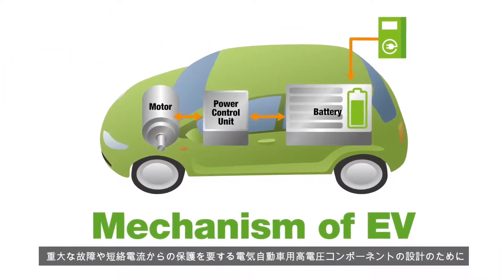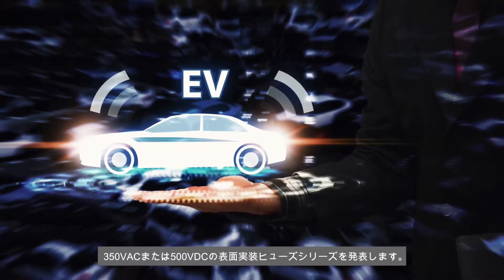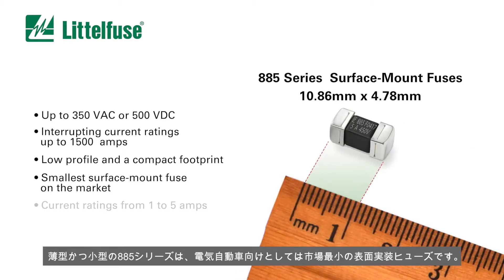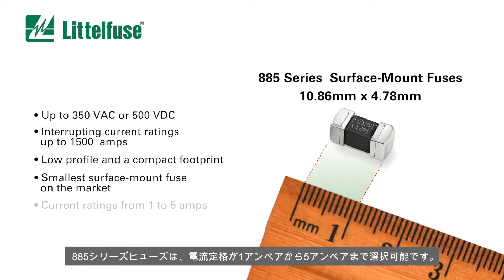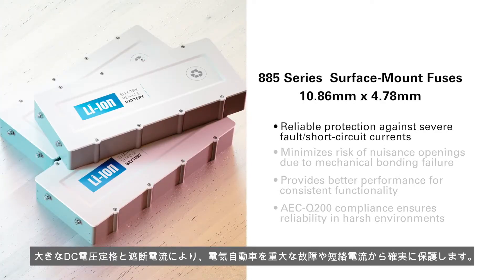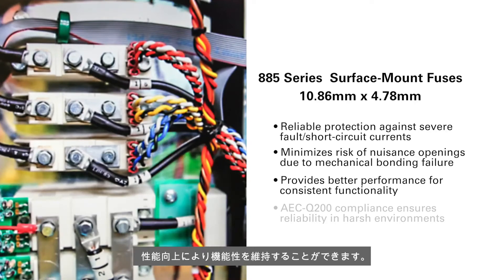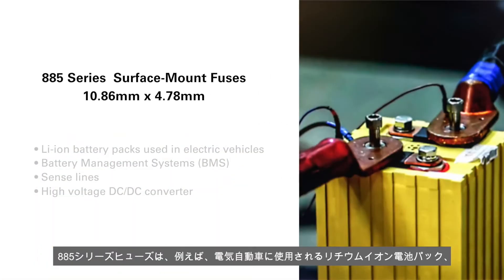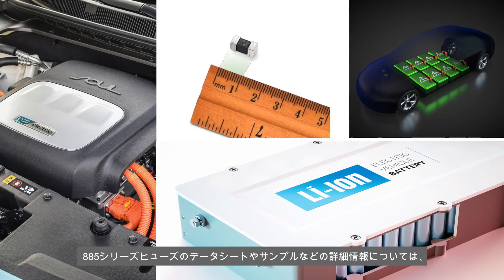Littelfuse 885 Series Surface Mount Fuse - Japanese